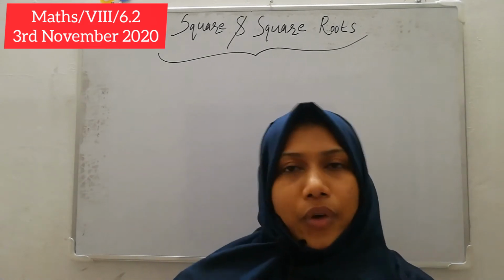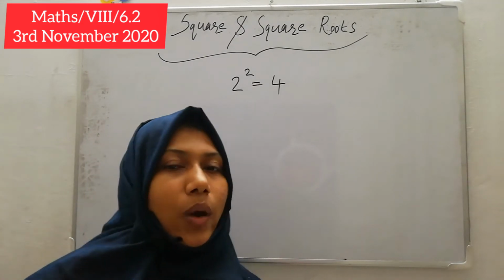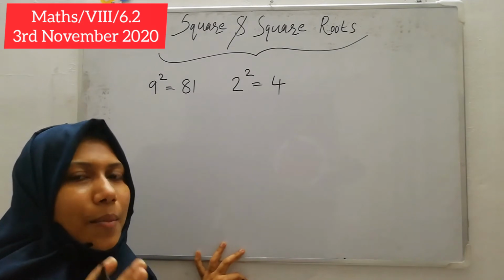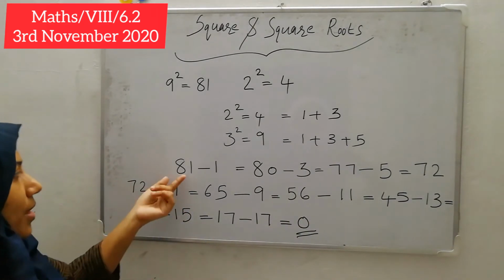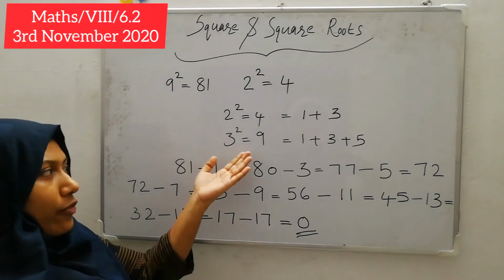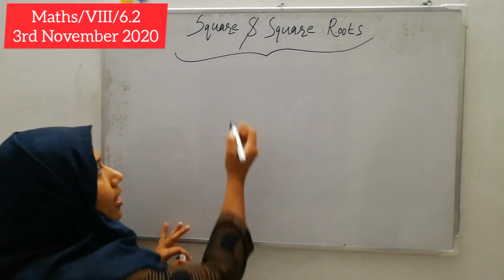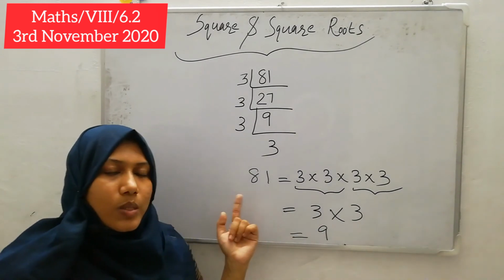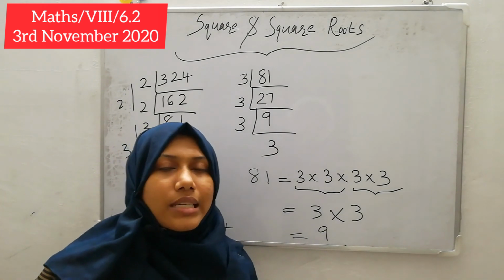Class:VIII/Mathematics 6.2/3rd November 2020